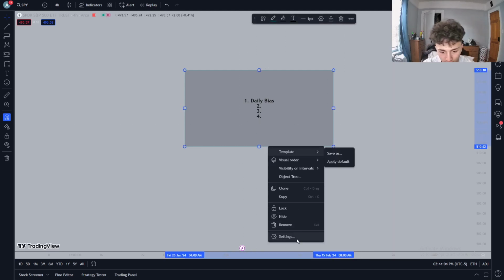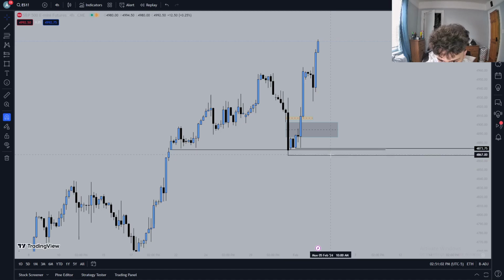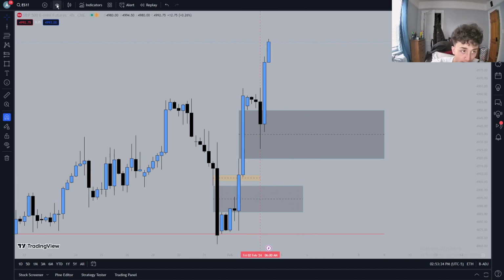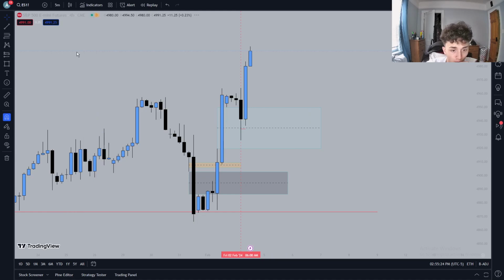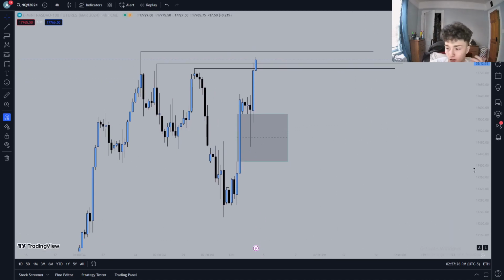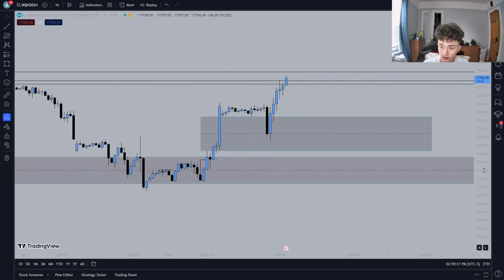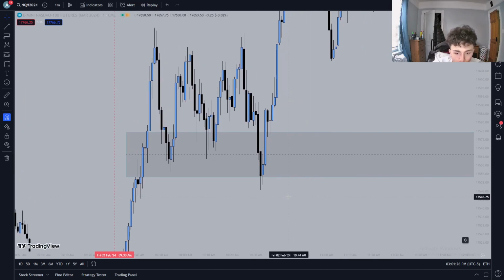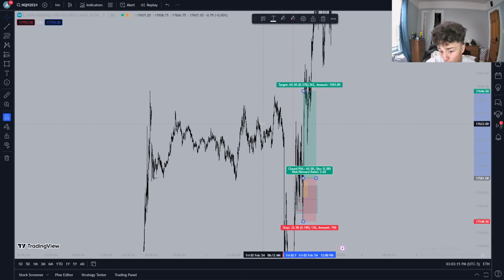The Powerful Trading Strategy That Made Me Profitable!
In this eye-opening video, I'll walk you through a powerful trading strategy that not only helped me stay engaged during class but also made me an impressive $80 in the process. If you're ready to take your trading game to the next level and turn your spare time into profits.